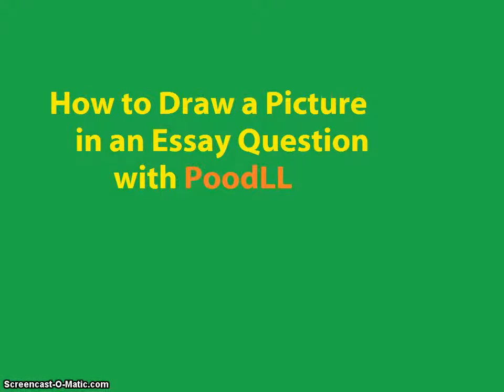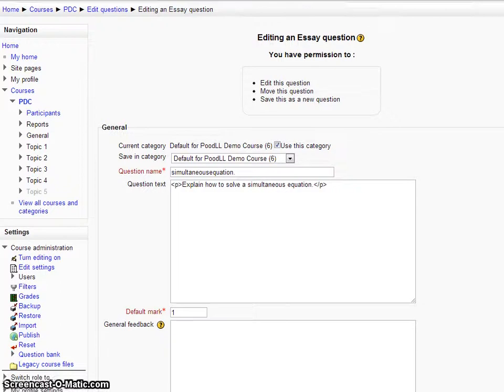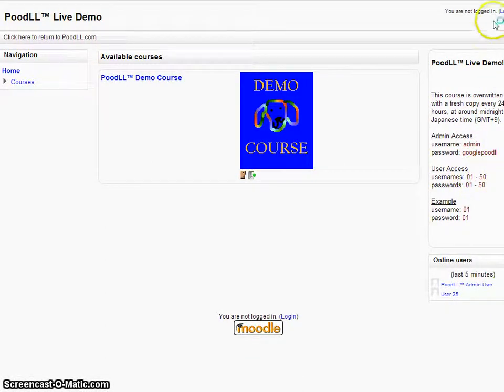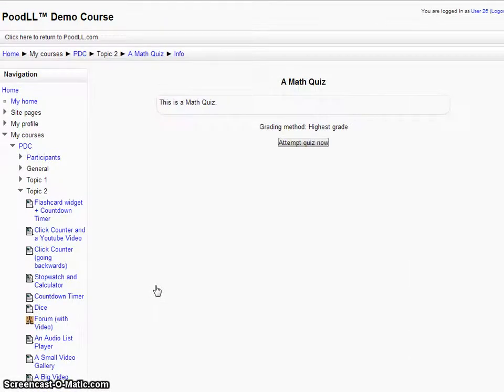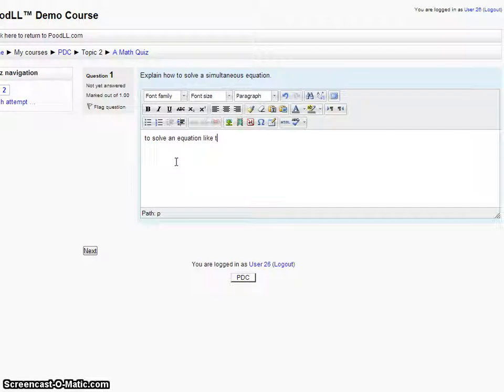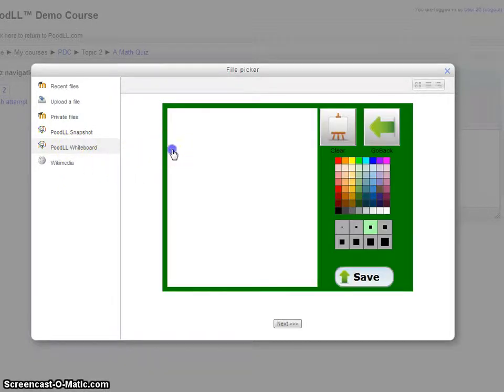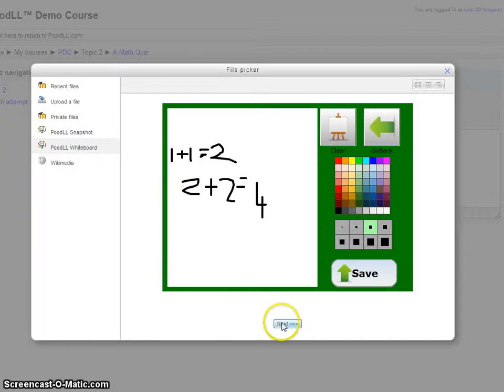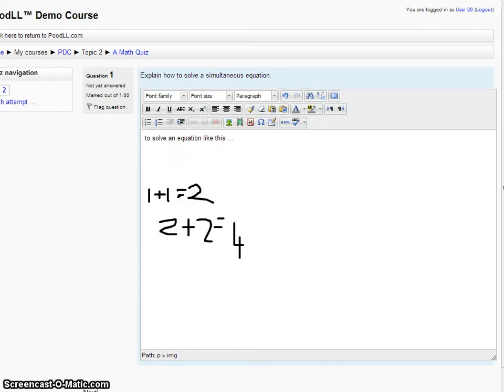Drawing a Picture in a Moodle Essay Question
You can draw a picture using the PoodLL repository almost anywhere in Moodle that takes has an HTML editor field. In this field I demonstrate how to do that in an Essay question in a quiz.